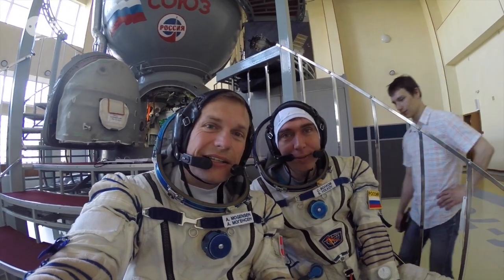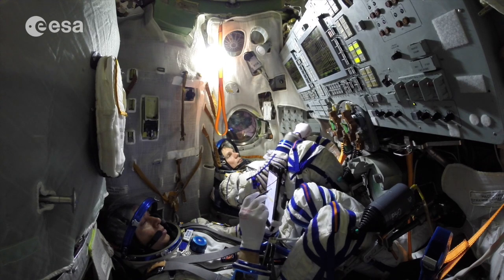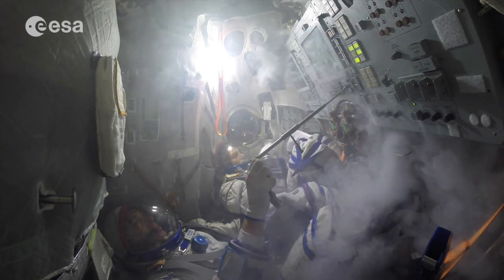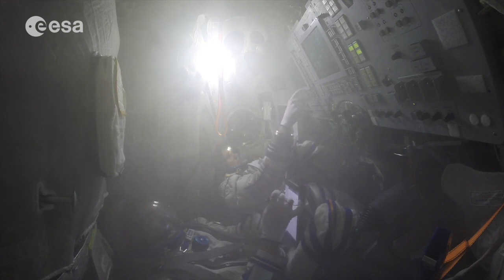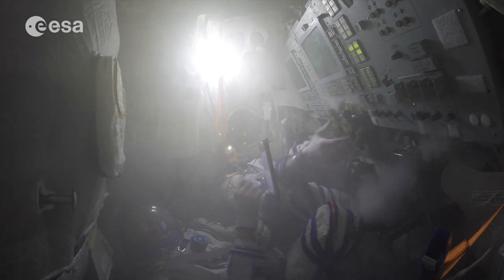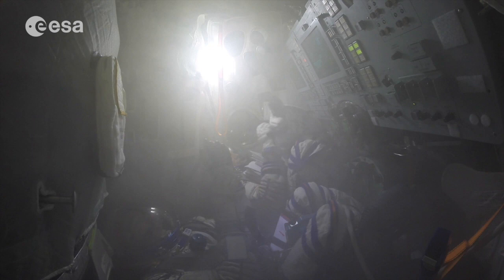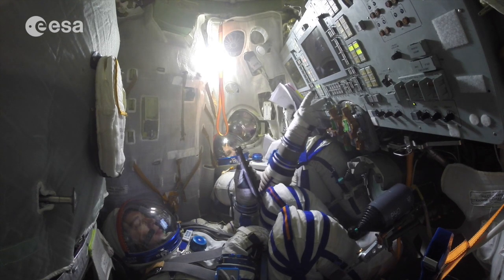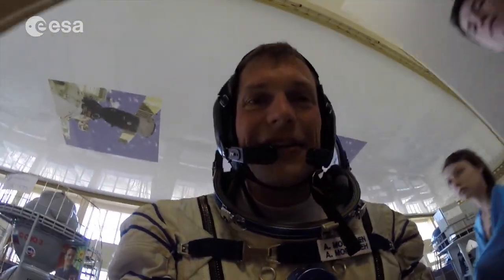Soyuz Fire Simulated For Spaceflight Training | Video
Smoke fills the cabin of a Star City Soyuz simulator and ESA astronaut Andreas Mogensen and Russian cosmonaut Sergei Volkov are forced to work through their contingency plans.

Credit: ESA